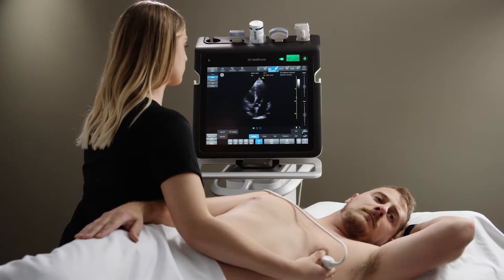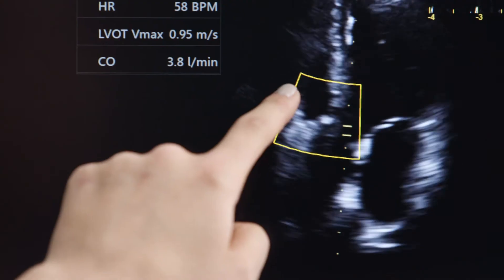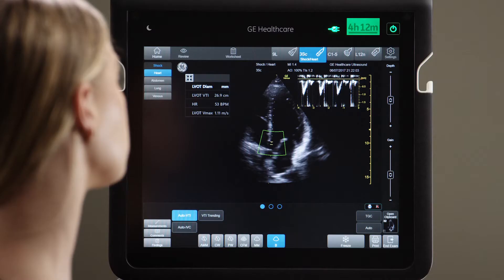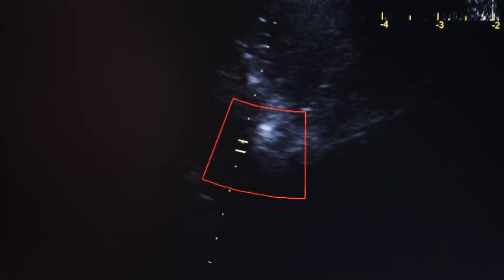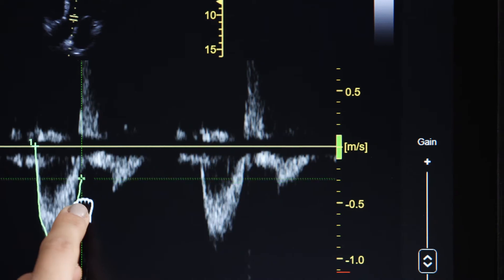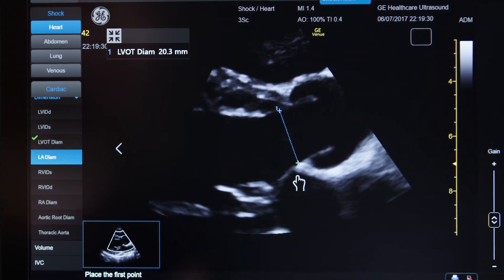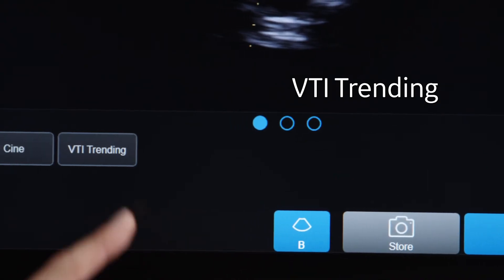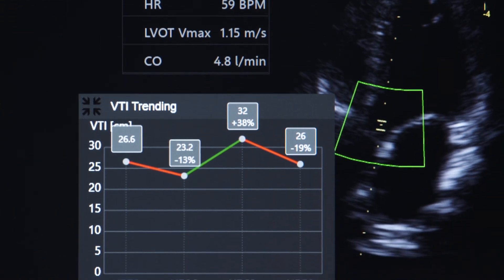Venue Ultrasound : Auto VTI Demo | GE Healthcare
When you are determining the cause of shock you want to know if the heart is pumping enough blood to end organs.

Venue's Auto VTI tool calculates the velocity time integral (VTI) in a single step.

Without the Auto VTI tool, you would need to take several measurements and images to calculate the VTI.

If you want to see cardiac output, measure the left ventricular outflow tract (LVOT) diameter or simply type it in if already known. Venue will calculate the cardiac output for you.

With VTI Trending, you can also trend your VTI calculations. This will allow you to quickly visualize a trend and determine your course of action.

To request a demo contact your GE Healthcare sales representative.

Product and features not available in all countries.

Products mentioned in the material may be subject to government regulation and may not be available in all countries. Shipment and the effective sale in certain countries can only occur if the product is approved.

© 2017 General Electric Company – All rights reserved.GE Healthcare reserves the right to make changes in specifications and features shown herein, or discontinue the product described at any time without notice or obligation. Contact your GE Healthcare representative for the most current information. GE the GE Monogram and Venue are trademarks of General Electric Company. GE Healthcare, a division of General Electric Company. GE Medical Systems, Inc., doing business as GE Healthcare.